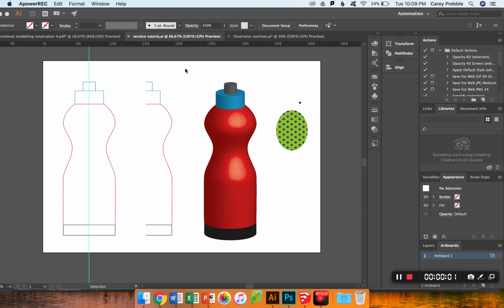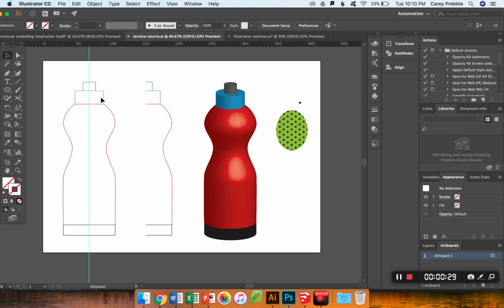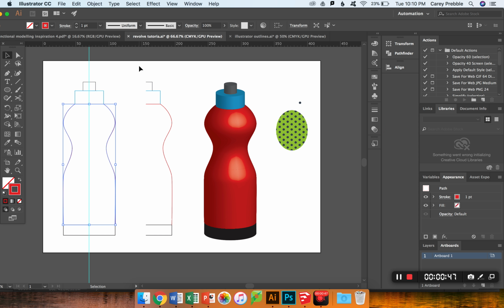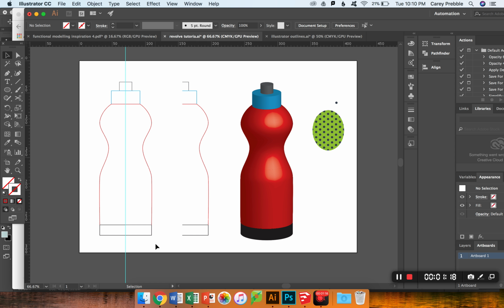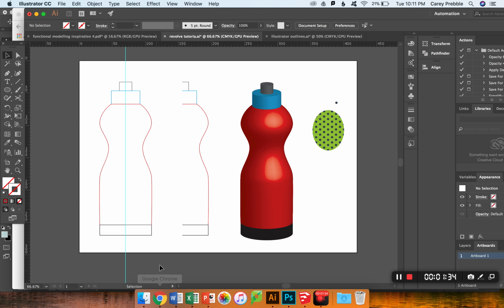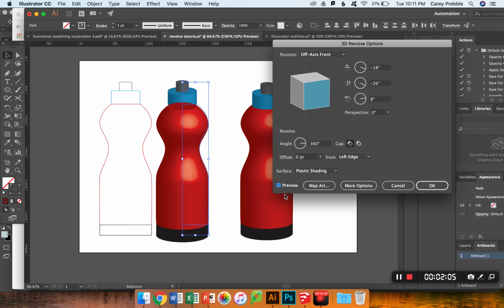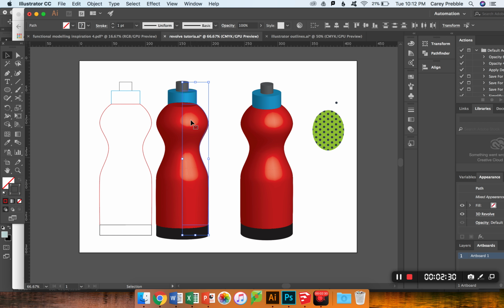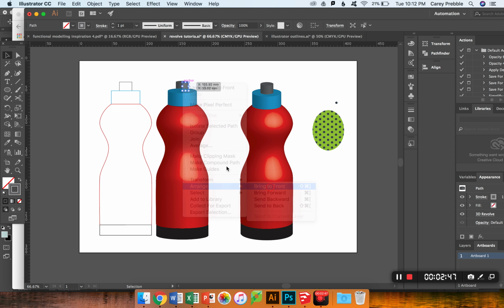Illustrator 3D revolve